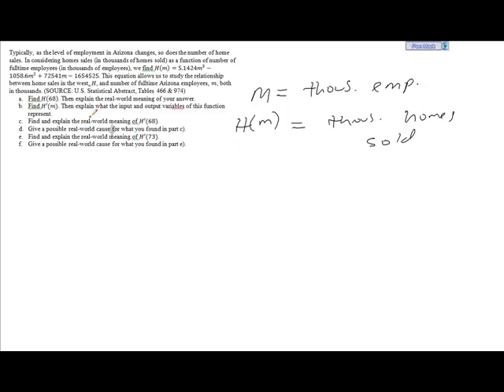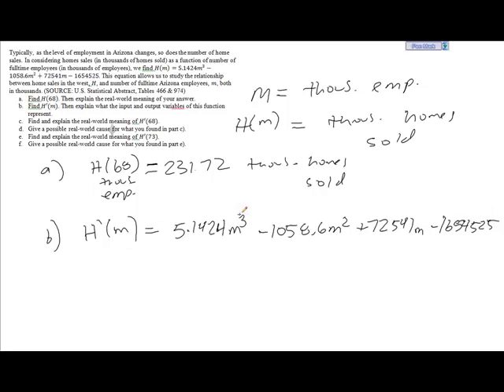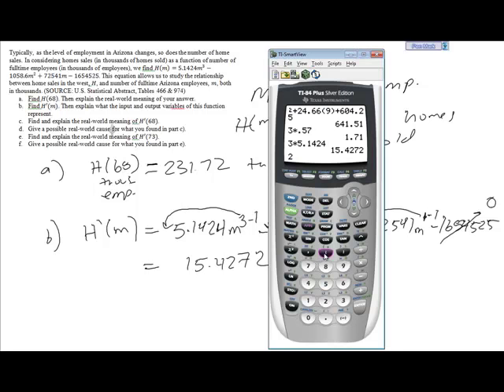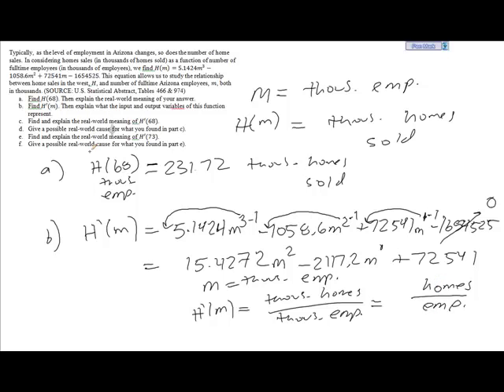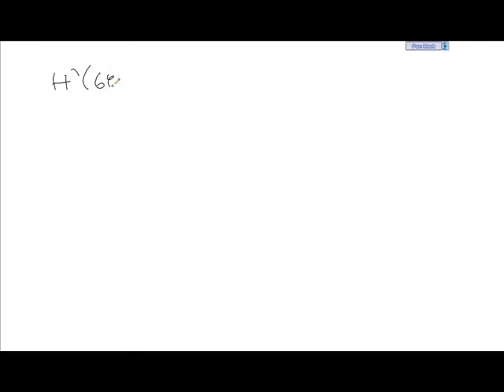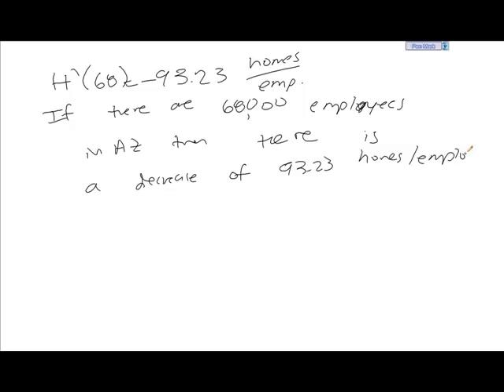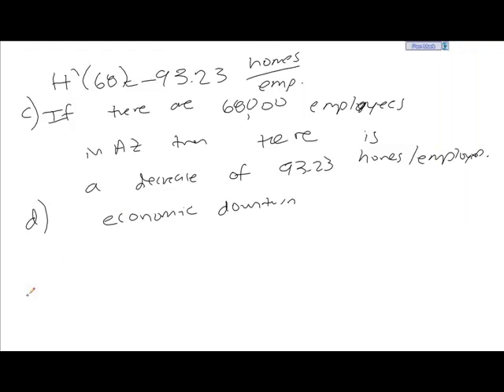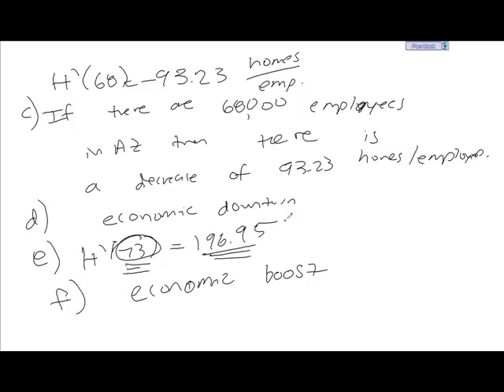2 1 P6 MAT213